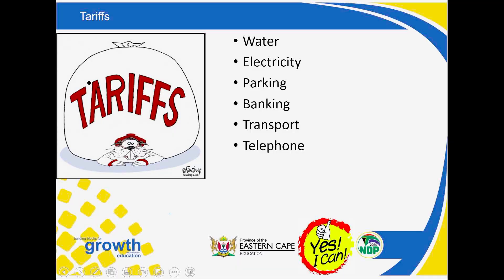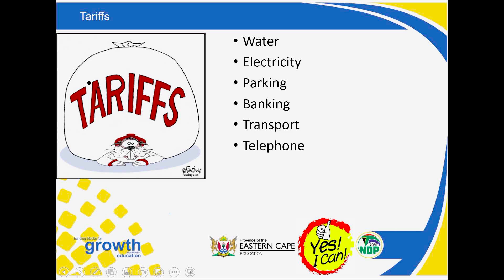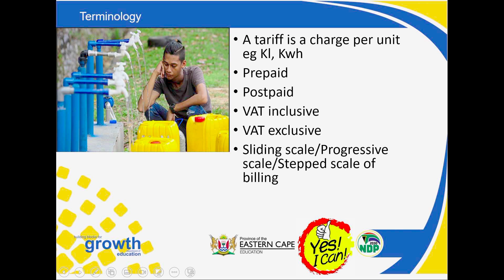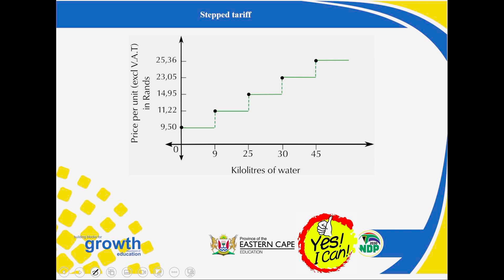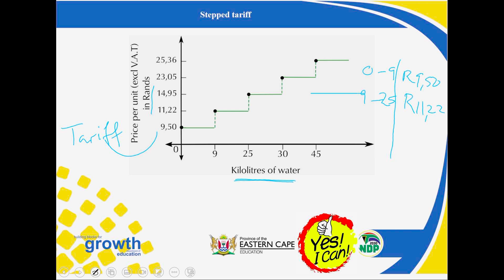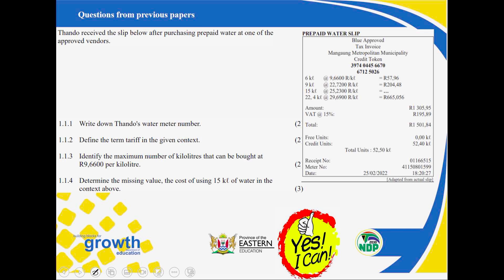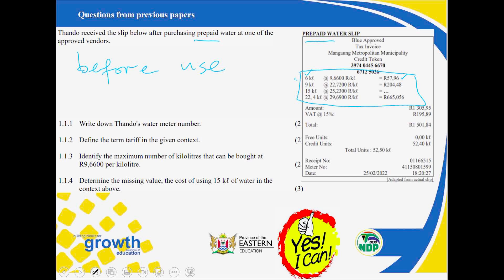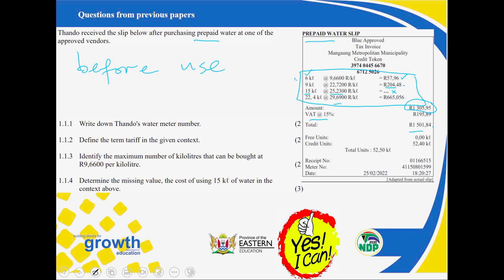Grade 12 Mathematical Literacy-Tariffs